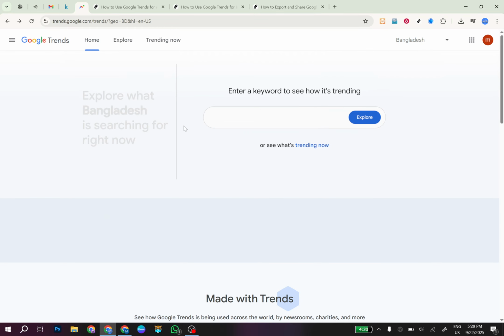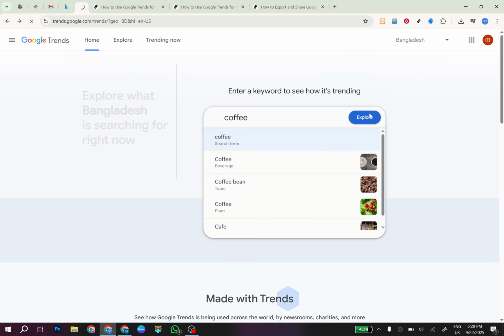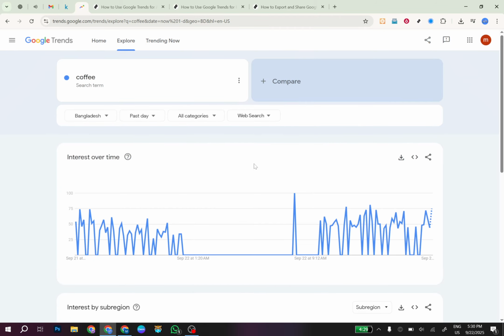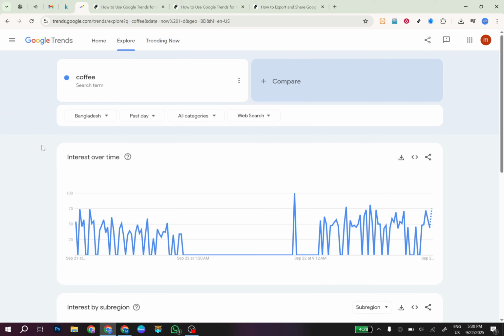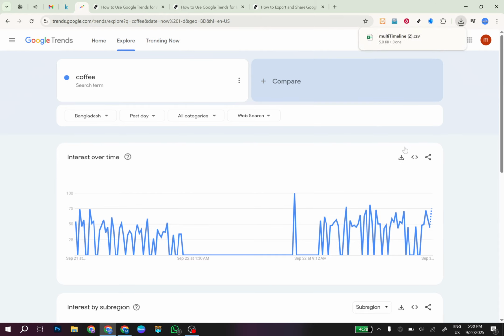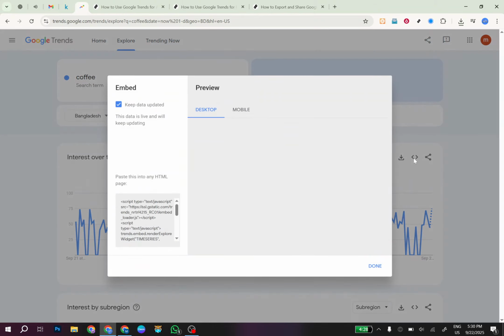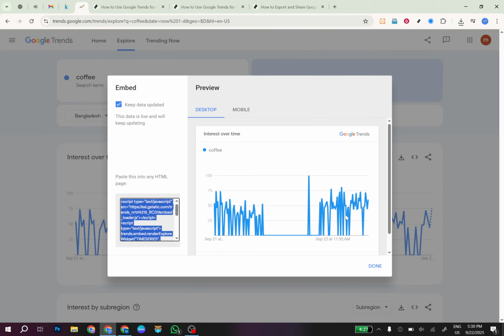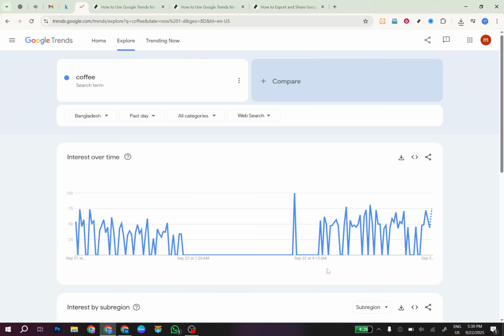How to Export and Share Google Trends Charts Fast and Easy!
In today's video, I'm going to teach you how to export and share Google Trends charts fast and easy. So, let's dive right in. First things first, you'll want to head over to Google Trends. It's a fantastic tool for discovering the latest search trends and analyzing search data over time. You can access it by simply visiting trends.google.com. Once you're there, you'll see a search bar right at the top. This is where you'll type in the keyword that you're curious about. It could be any term that you want to explore in detail. Let's say, for example, you're interested in the search trends for coffee. So, you type in 'coffee' and hit enter.

After you've entered your keyword, it'll bring you to an overview page with lots of data. But for our purposes, we're going to focus on the 'Explore' feature, which offers a deeper dive into the search trends. Here, you'll be greeted by a detailed graph that showcases how interest in your keyword fluctuates over time. This is the part where it often gets exciting, as you can vividly see the peaks and troughs in data, providing you valuable insights.

Now, if you want to export this data, look for the download icon—it typically looks like a downward pointing arrow. Clicking on this icon allows you to download the data as a CSV file. CSV files are incredibly useful, as they can be opened with various data analysis tools and even spreadsheets like Excel or Google Sheets for further exploration, analysis, and sharing.

Alternatively, if you'd like to embed this chart directly onto a website or a blog, there's another simple way. Look for the code icon, which lets you copy the embed code. This code can be added to the HTML of your webpage, allowing the chart to dynamically display on your site.

For those who might not be too familiar with using embed codes, simply click on “Paste this into any HTML page.” This will display a code snippet that can be copied. After copying, you'll paste this snippet into the HTML of your desired webpage. It’s as simple as that. Once you've pasted it and formatted as needed, you might want to ensure your embed is right where you want it, and for this, you can utilize the highlight option. It’s a visual way to spot your embed code easily.

Finally, conclude the process by hitting ‘DONE,’ securing your changes. And there you have it—now you know how to effortlessly export data or share Google Trends charts, whether via download or embedding. This method can be a real game-changer for anyone seeking to share trends insights quickly and effectively.